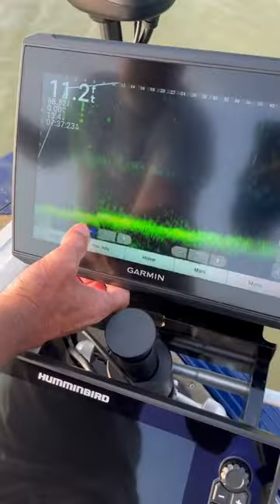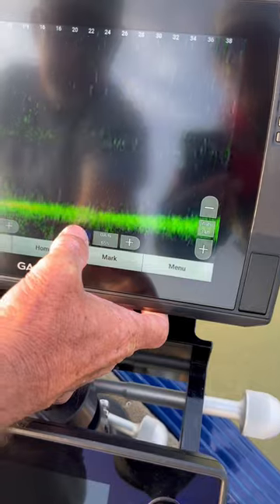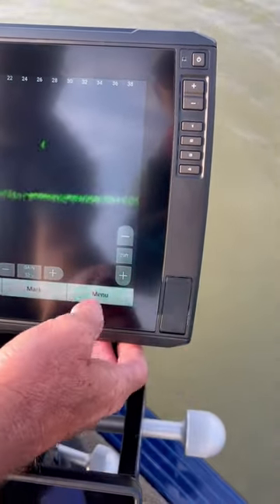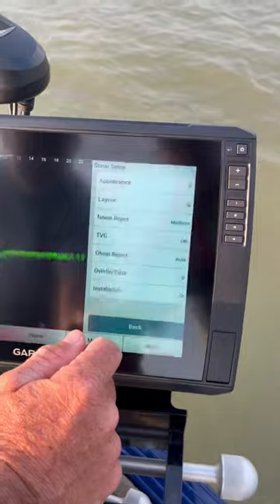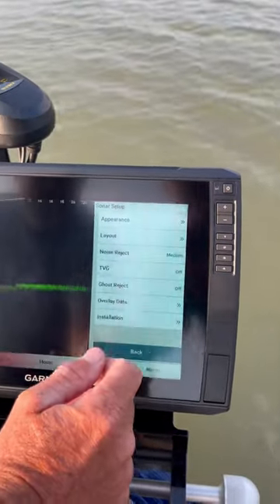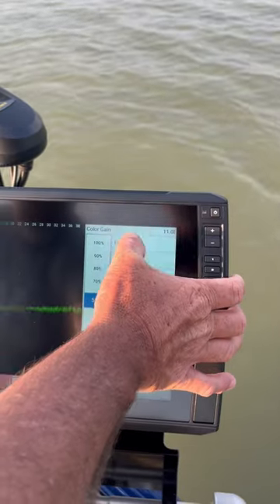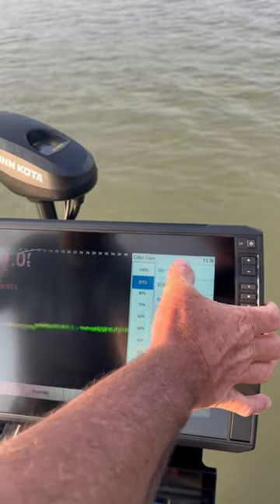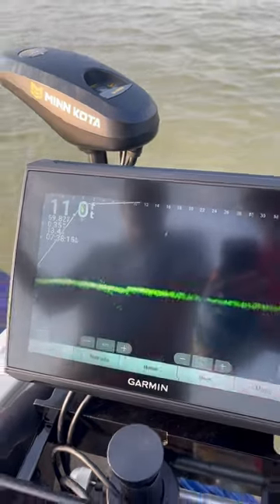How to setup Livescope for the green water we’re fishing for crappie. With Craig Nichols.